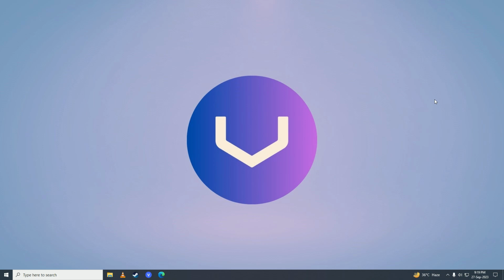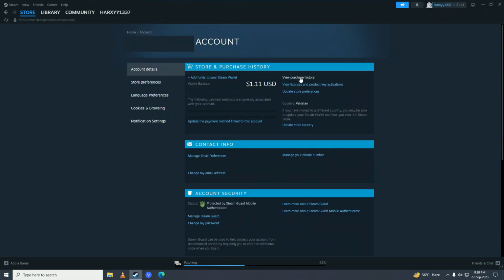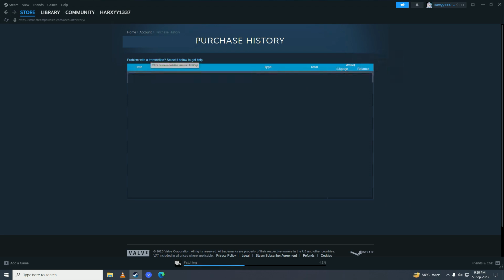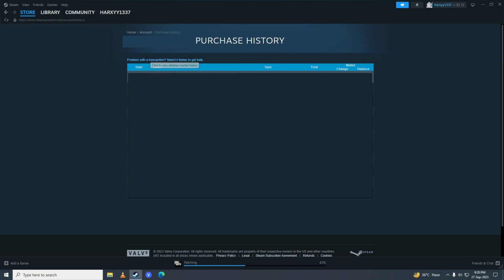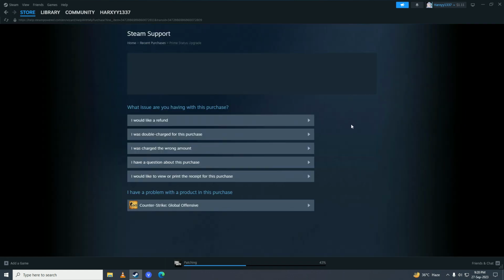How To Fix Steam Purchase Pending - (FIX STEAM TRANSACTION PENDING!)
Are you tired of staring at your screen, waiting for that Steam game to finally download after a seemingly endless "Purchase Pending" message? 😫 Well, fret not! We've got the ultimate solution to get you back into gaming action in no time. 🚀

In this step-by-step video tutorial, we'll guide you through the process of fixing the pesky "Purchase Pending" issue on Steam, ensuring you can enjoy your favorite games without any frustrating delays. 🎉

🔧 What You'll Learn:

✅ Quick and Easy Troubleshooting Steps
✅ How to Clear Steam Cache
✅ Resolving Payment Problems
✅ Tips to Prevent Future Issues

No more pulling your hair out in frustration! 🙆‍♂️ We've got your back with clear instructions and helpful insights to make your Steam experience smoother than ever before. 💻

Join our gaming community today and level up your skills with us. 🎮👾

Let's fix that "Purchase Pending" problem and get you back to the games you love. Watch now and game on! 🕹️💥

- TutoRealm